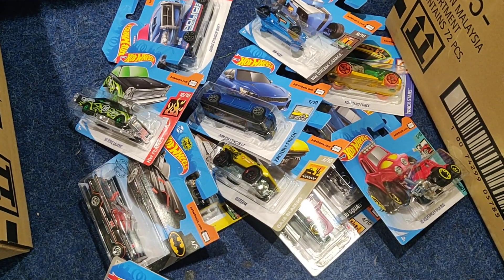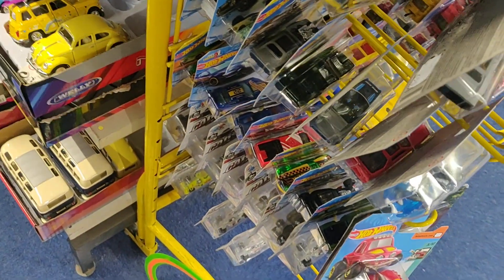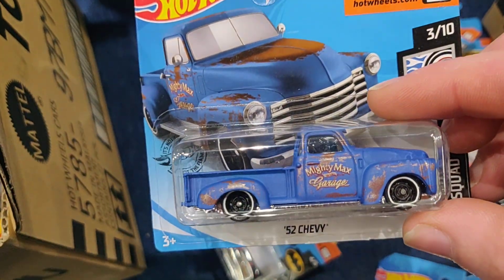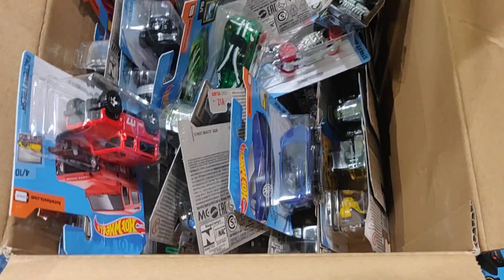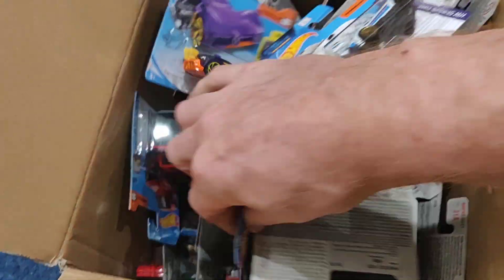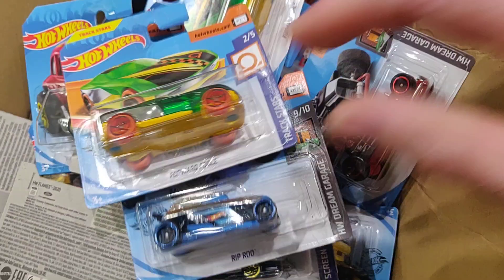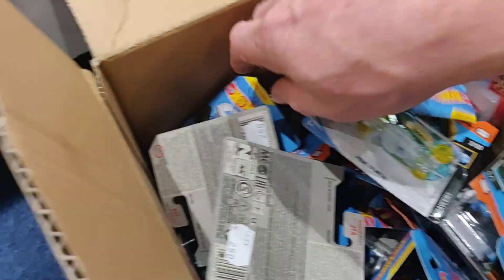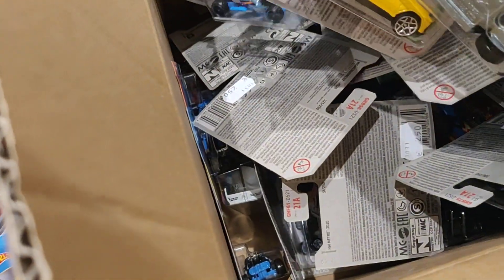Hot Wheels hunting in local toystore 👀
Hot Wheels hunting in Sluis the Netherlands